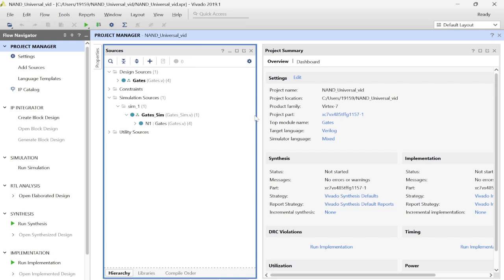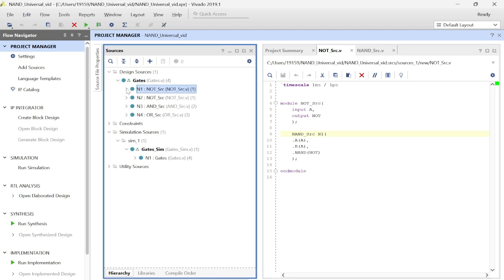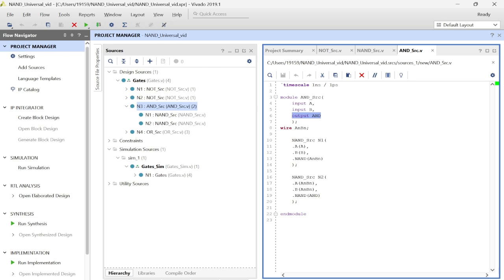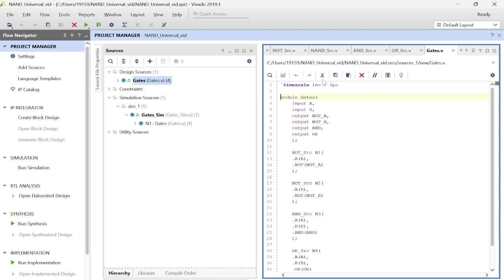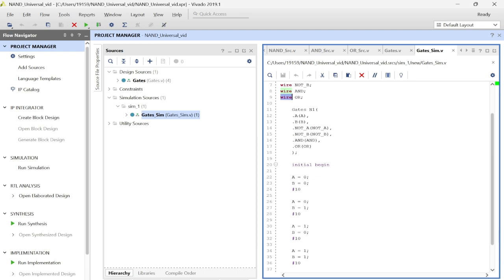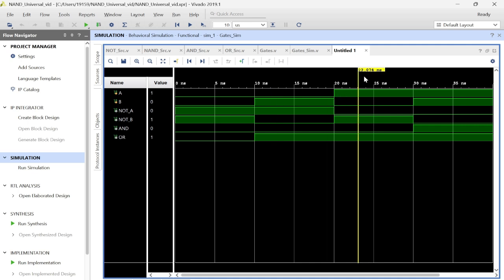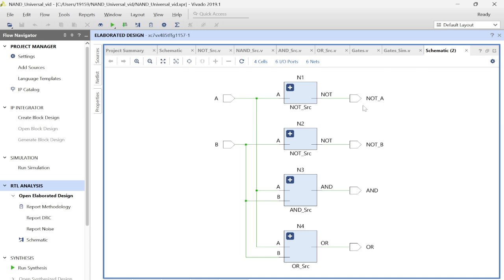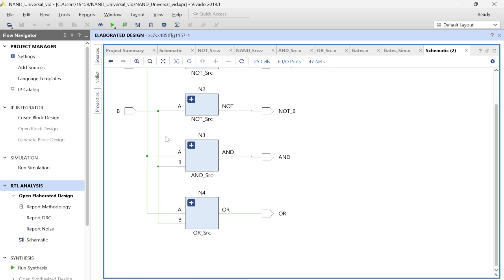Logic Gates with NAND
NAND gates making other gates, cool.